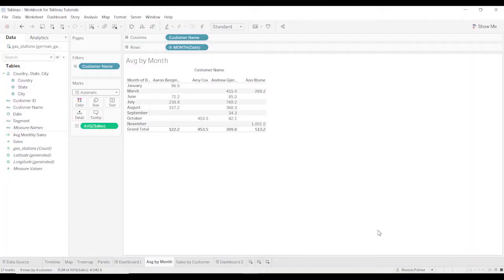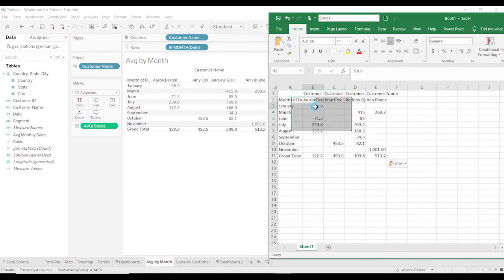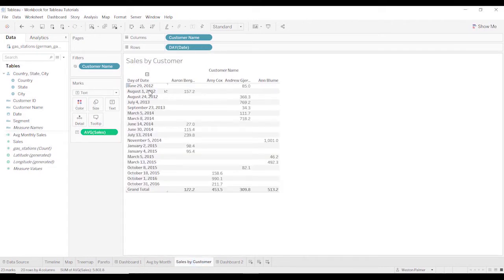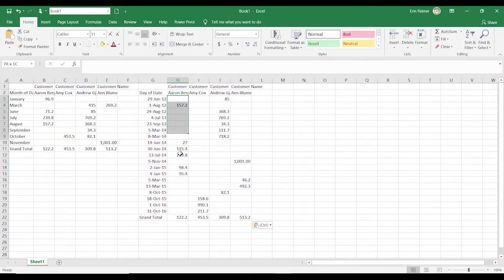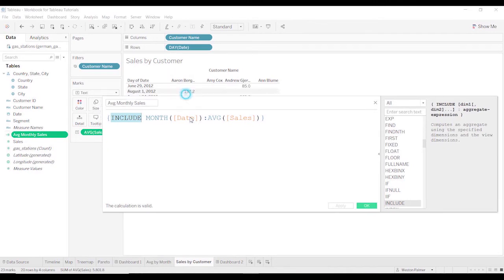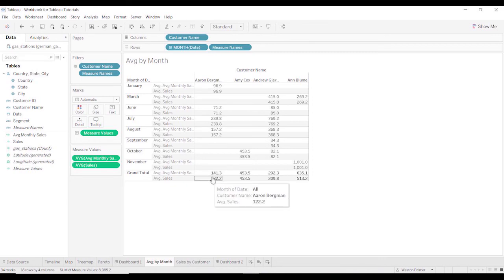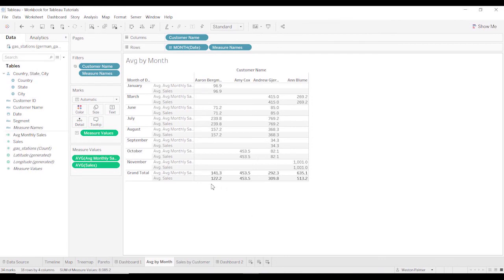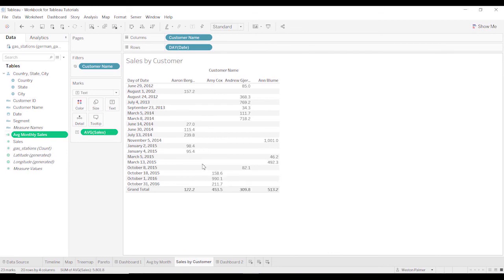Tableau Tutorial - INCLUDE LOD for correct grand total as an average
Demonstrates when and how to use the INCLUDE function.  The grand total line in Tableau ignores the dimensions in the visualization, which causes problems when the grand total is an average.  The INCLUDE function forces Tableau to account for the level of detail(LOD).